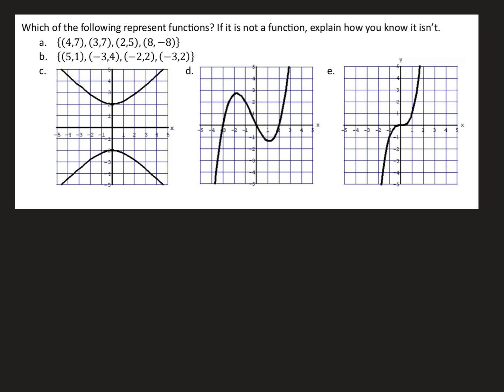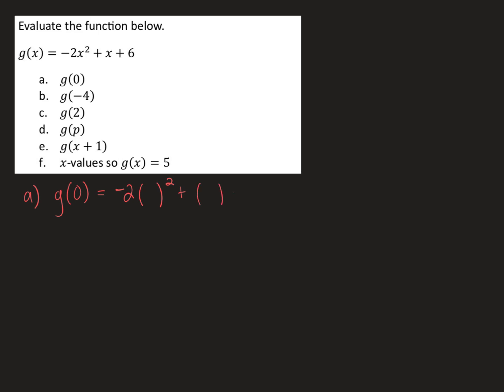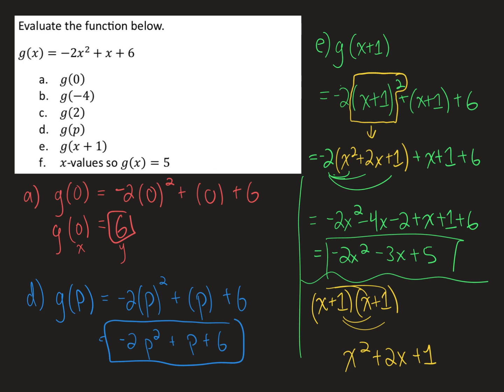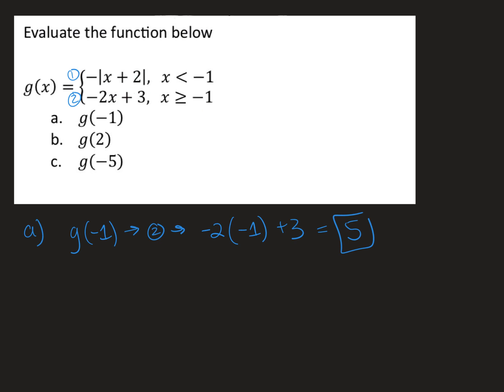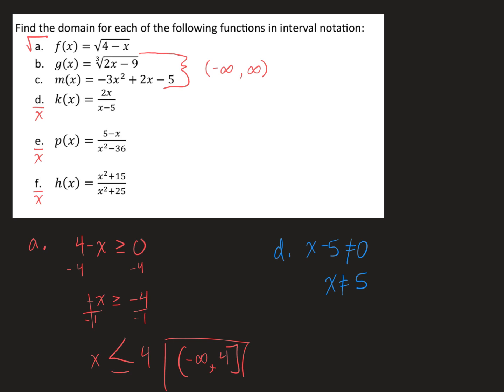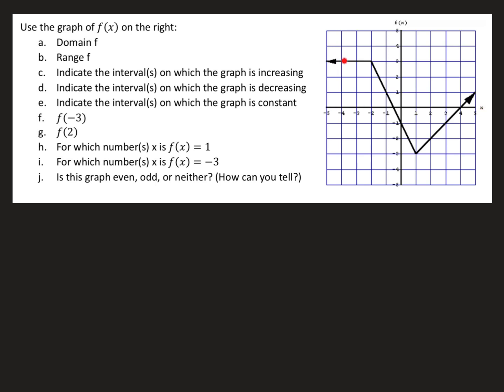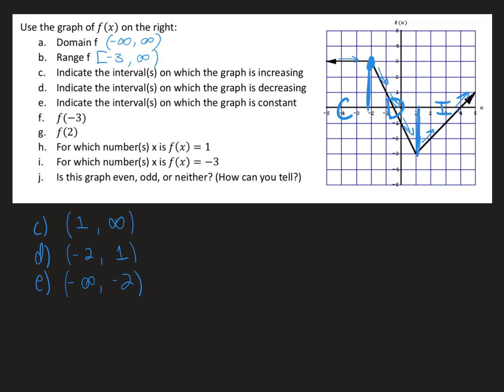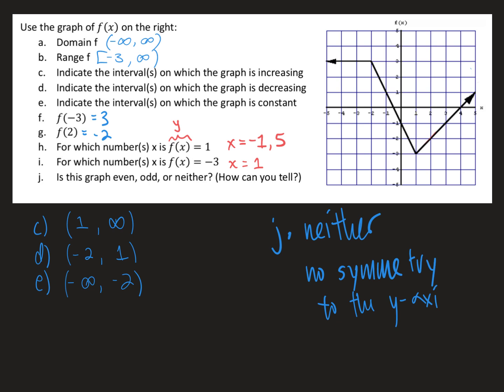Function Basics Review